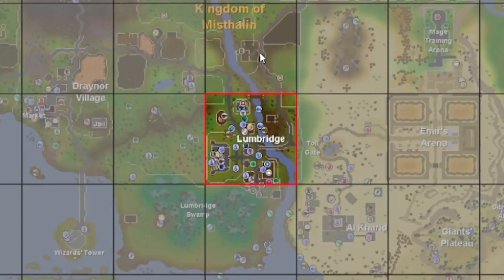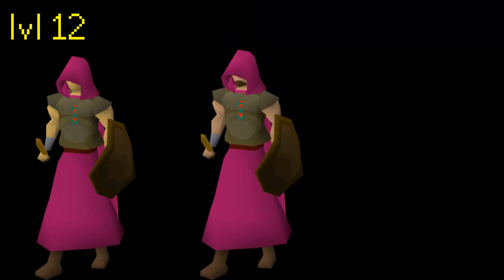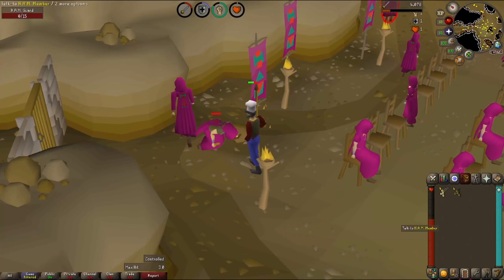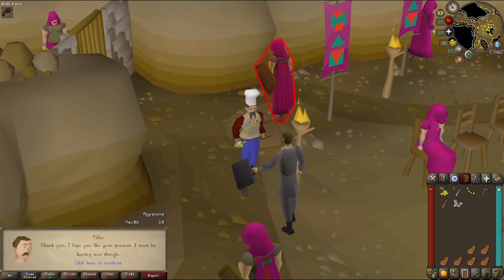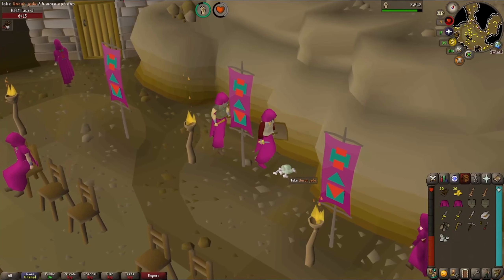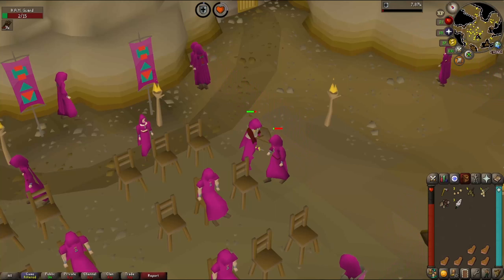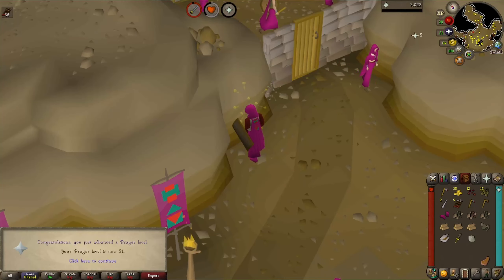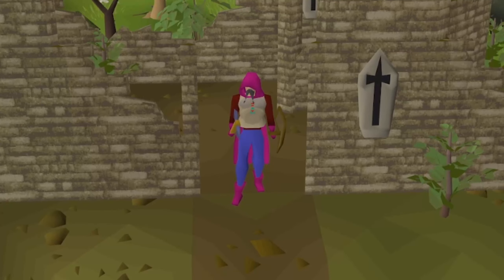My rarest item yet! I wasn't even looking for it - Drop-X (#2)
Welcome to my newest Old School Runescape video series; Drop-X. His goal is to make his way through Old School Runescape to the Warrior's Guild and obtain the Dragon Defender. This episode is the second in a 10-part series.

- He is a chunk locked account, starting in Lumbridge.
- He can unlock new chunks by completing the drop table of a creature within his unlocked chunks.
- He starts with none of his Tutorial Island gear.

- The items he needs to get from a creature's drop table are those with a rarity of 1/512 or lower, at this stage.
- Items that require a quest or other locked progression do not need to be received.
- Clue scrolls don't count as a new drop, though I can complete clue scroll for the rewards, so long as the clue doesn't take me out of my unlocked chunks.
- Creatures with no drops or only 'always' drops (with the exception of clue scrolls) do not count towards unlocking a new chunk.
- I will not need to get a creature's drops in all quantities if it drops an item in multiple quantities. Any amount of an item unlocks it forever.

- I can not sell items to the shops, I can only buy with the coins earned from killing creatures, completing clue scrolls, completing quests, from random events, or from alching.
- Items that I make, obtain from clue scrolls or buy count as unlocked for the sake of drop tables.
- I can not pick up items that spawn on the ground unless it's part of a quest.

00:00 - Introduction and Rules
00:22 - Today's Monster
03:10 - Title
03:33 - Today's Adventure